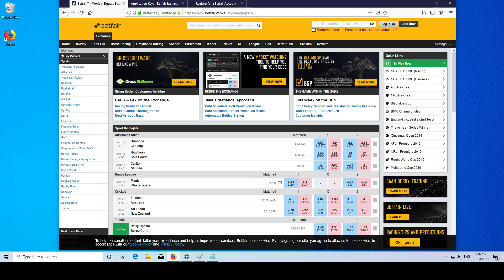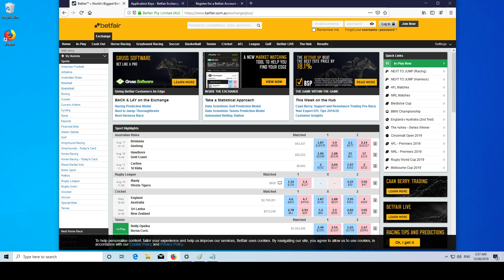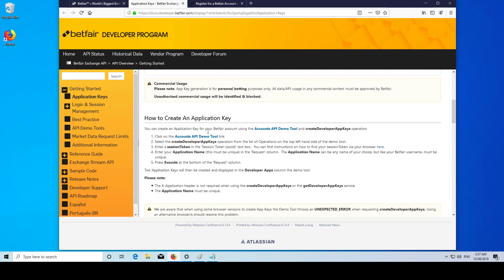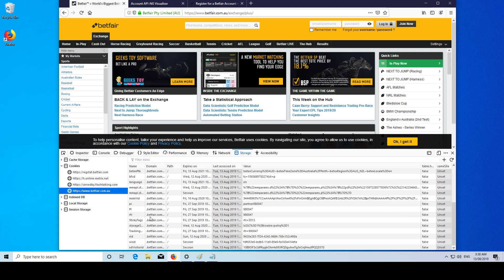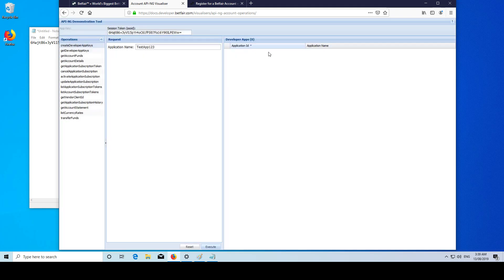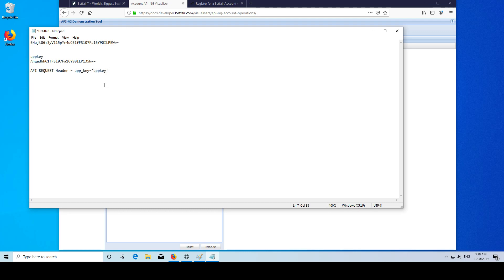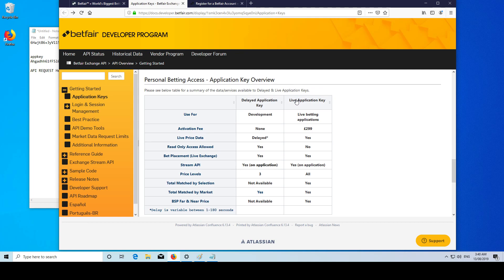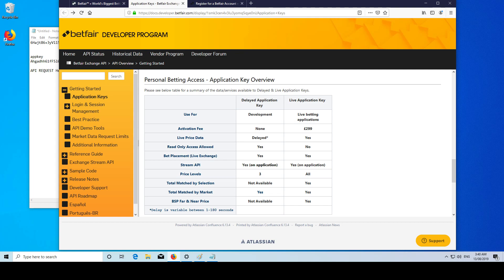BETFAIR API - How to Get Started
Betfair API Series
Get started and get your API developer key.